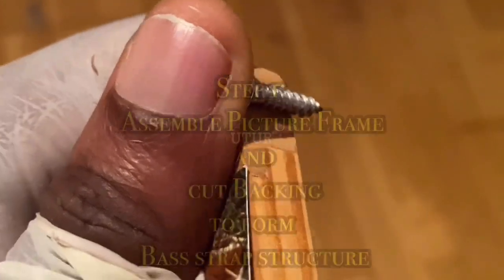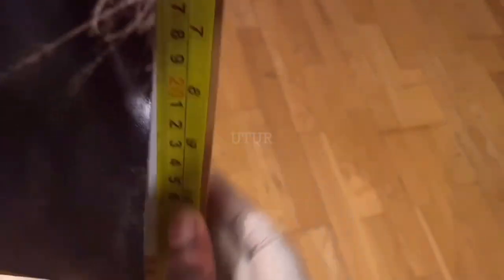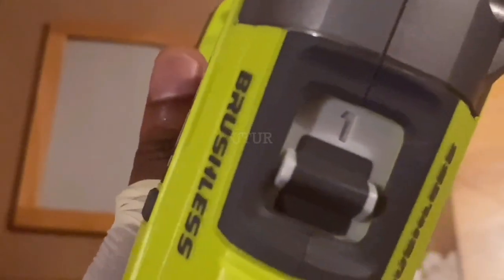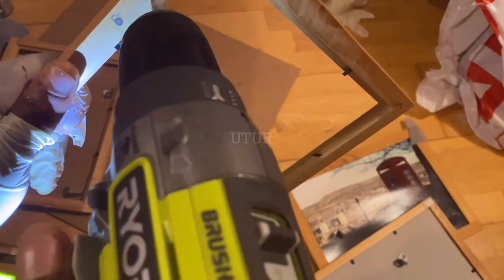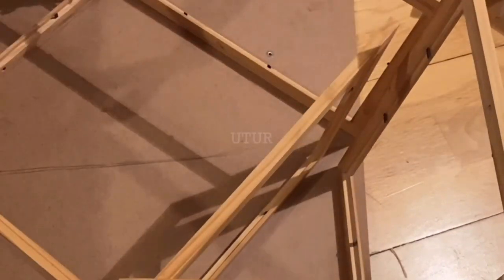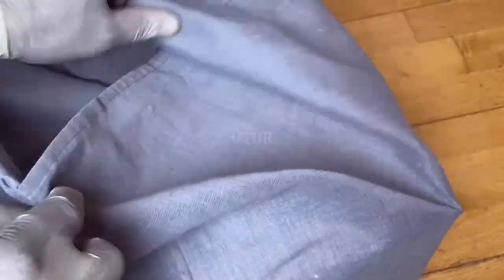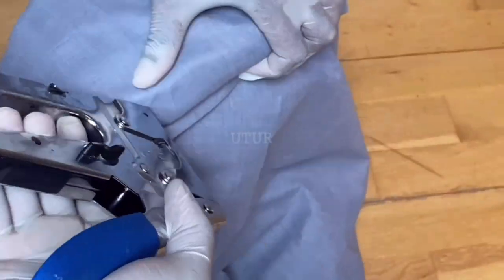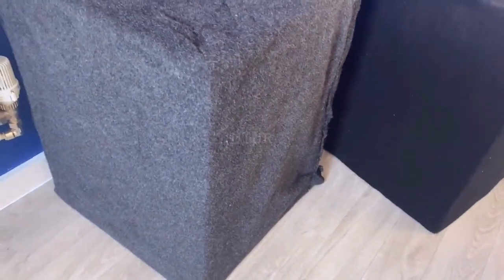Pump Up the Bass: DIY Quality Bass Trap Wedges Made Easy on a Budget! Circular Saw, RockWool & Wood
How to Build Bass Traps with Picture Frames & PineWood (Prototype & Quality Bass Traps)

0:00  Picture Frame Bass Traps/Wedges Assembly
0:10  PineWood, Acoustic & Sheet Assembly
0:18  Acoustic Panel Prototype
0:25  Picture Frame & Cut Backing Assembly
0:30  Select Drill Bit & Screw bit
0:40 Mask Drill Bit w.r.t Screw length
1:00 Measure Frame length
1:06 Measure & Mark out Angle Bracket Positions
1:30 Pre-drill Slave Hole midway in Thickness
1:38 Mark up & Drill Angle Bracket points
1:50 Select Screw-bit & Assemble Bracket Anchor
2:17 Repeat Bracket Anchor Assembly
3:17 Measure, Cut, Assemble Base Covers
4:00  Rock Wool Wedges Assembly
4:09 Cut out RockWool w.r.t Base Covers
4:15 Assemble Base Cover & Sheet to Frame Assy.
4:30 Secure to Frame Structure with Gun
4:38 Prototype Design to Original Bass Trap Build
5:45 Bass Trap Assy. Link- Acoustic Fabric, Pine & PlyWood